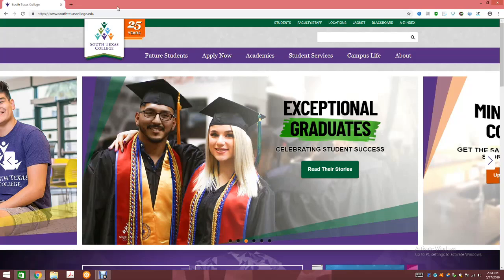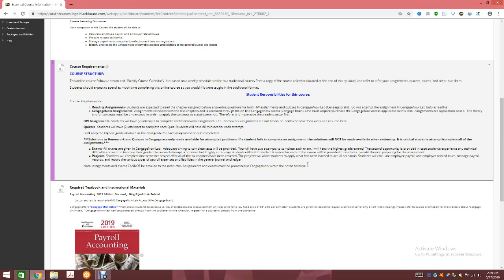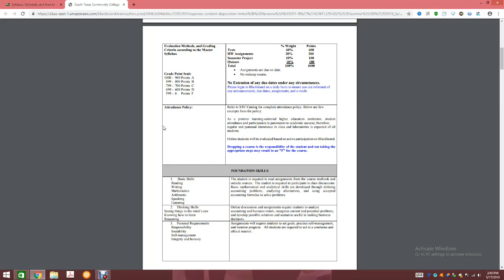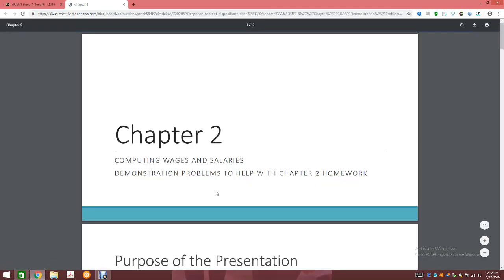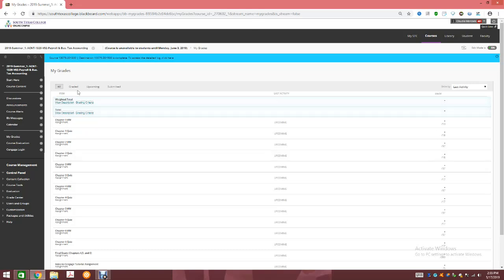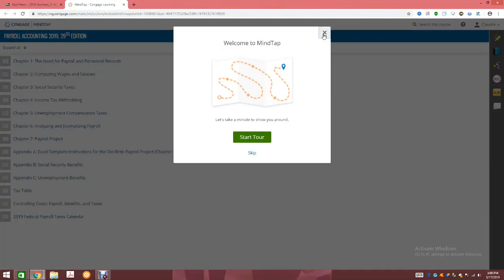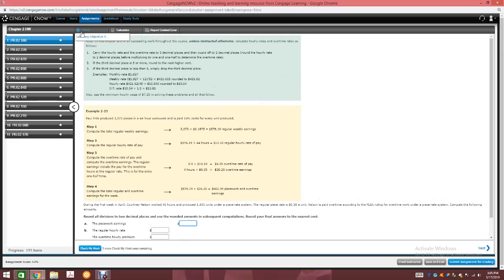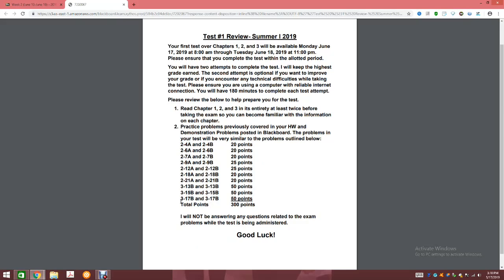Summer I 2019- Payroll &amp; Bus Tax Accounting Orientation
Orientation for Summer I Course- Payroll &amp; Bus. Tax Accounting presented by Mrs. Mercado